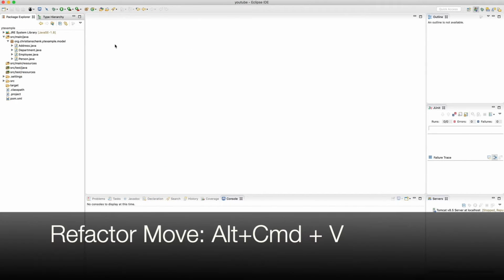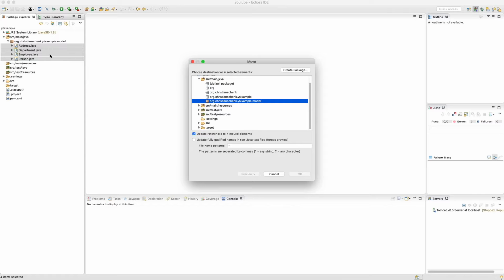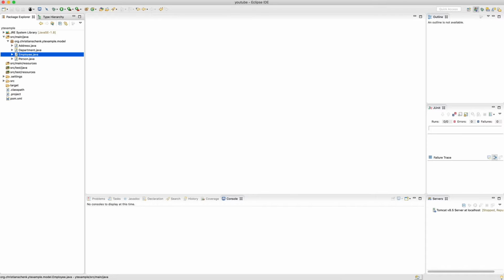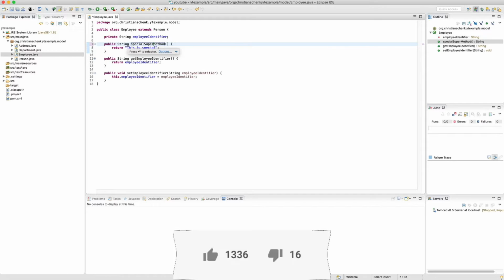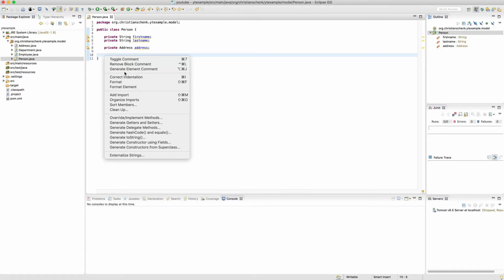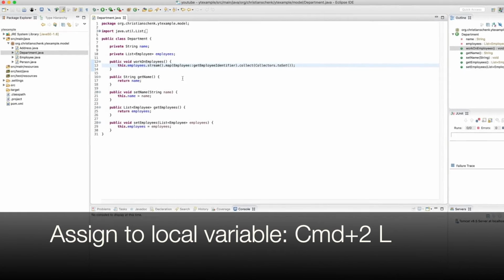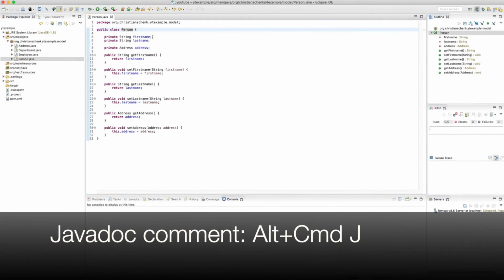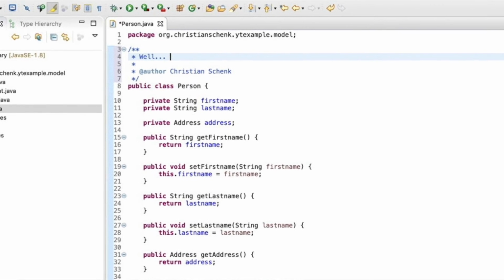Eclipse and Java: Keyboard shortcuts [Part 1] | Advent calendar for developers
I want to show you a mix of five different keyboard shortcuts when using Eclipse for Java Developers.